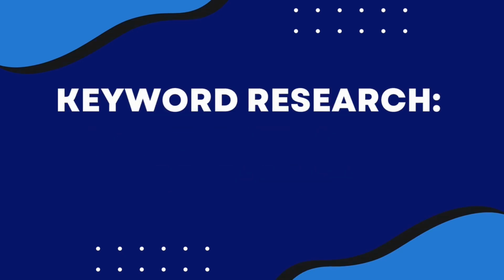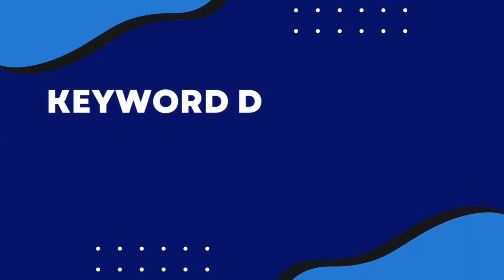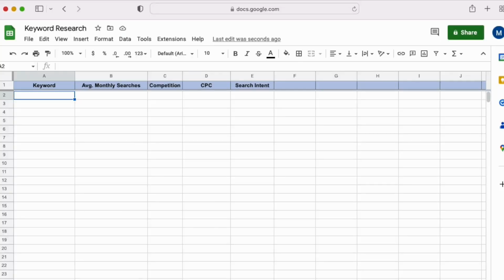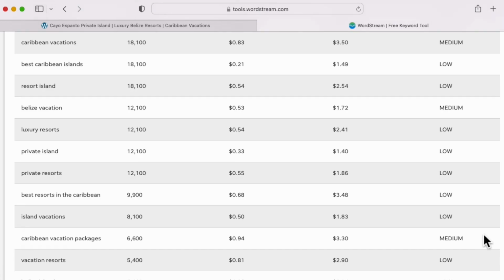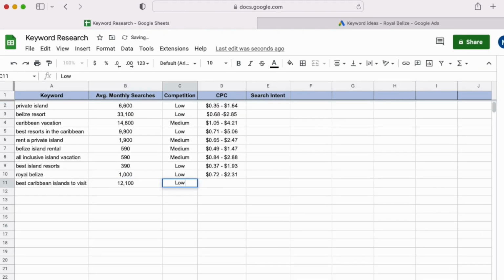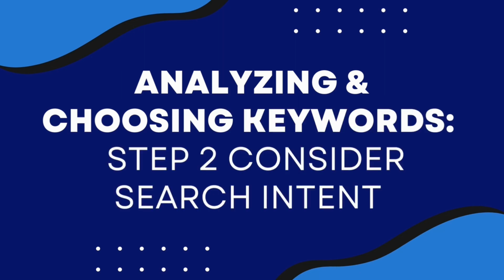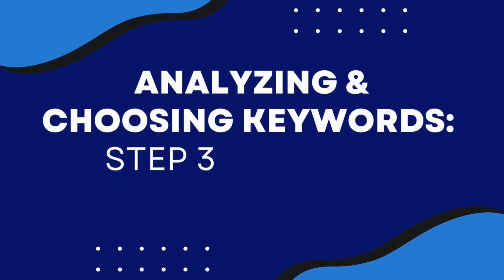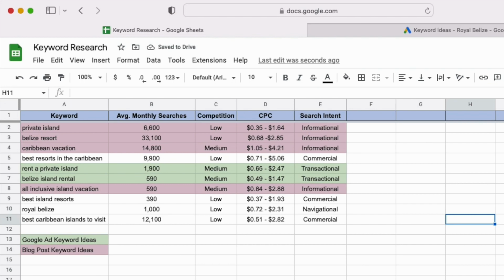7 Steps To Keyword Research for SEO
Keyword research is an essential part of SEO and your digital marketing strategy. This video discusses my seven steps to finding the best terms and phrases for your business’ online material. Below you will find timestamps to each step of the process and links to the resources used in the video. Additionally, I linked video resources that further explain keyword research for SEO.

Video Contents:
0:00 - Intro

The Basics
1:00 - What is Keyword Research?
1:32 - Why is Keyword Research Important?

Keyword Discovery
2:11 - Step 1 Create A Spreadsheet
2:34 - Step 2 Brainstorm Seed Keywords
3:07 -  Step 3 Study Your Competitors
3:35 - Step 4 Use Keyword Research Tools

Analyzing & Choosing Keywords
4:28 - Step 1 Analyze Keyword Metrics
5:08 - Step 2 Consider Search Intent & Value
6:00 - Step 3 Prioritize Keywords

6:54 - Closing